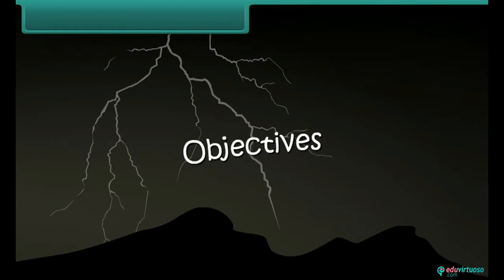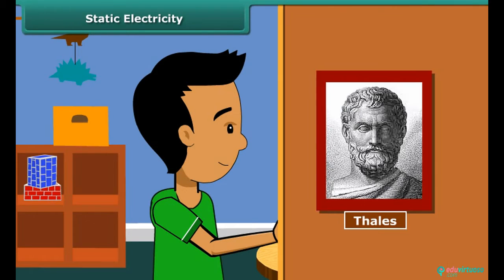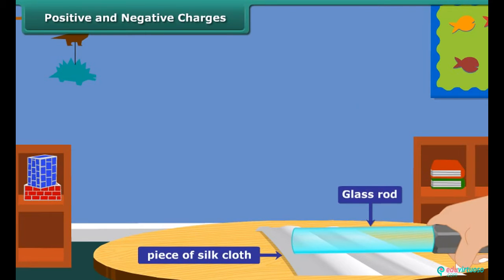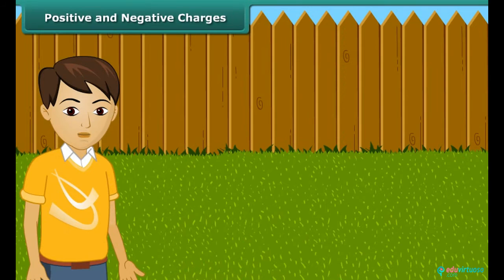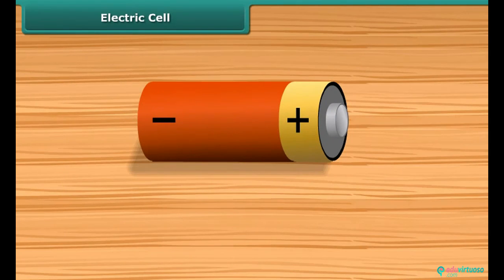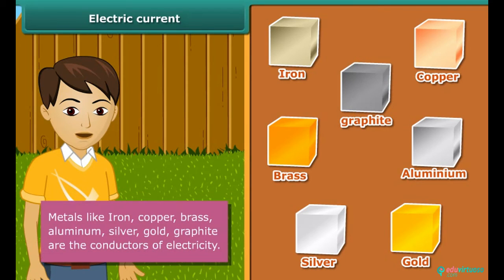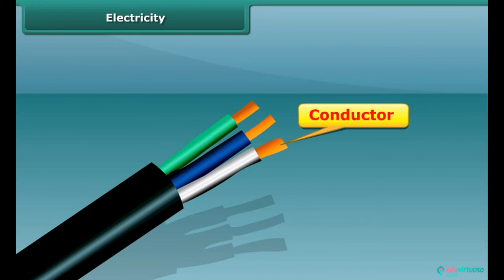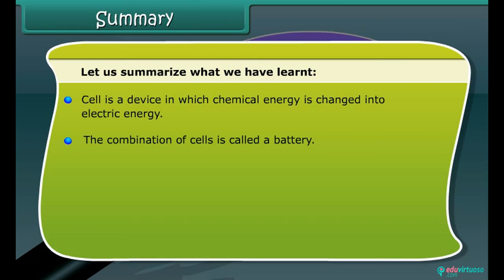Grade 8 | Science | Electricity | Free Tutorial | CBSE | ICSE | State Board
Welcome to our Electricity Class 8 Science tutorial! ⚡️🔋 In this video, we will dive deep into the fascinating world of electricity and uncover its principles and applications. Whether you're a student looking to ace your exams or just curious about how electricity works, this tutorial is perfect for you!

What You'll Learn:
- Definition of electricity
- Relationship between electric current and charges
- Identification of the two types of electricity
- Explanation of conductors and insulators

Key Topics Covered:
- The nature of electric charges
- How electric current is produced and measured
- The role of conductors and insulators in electrical circuits
- Real-world applications of electricity

For more free resources and detailed explanations, Our platform offers a wide range of educational materials to help you excel in your studies.

and take your learning to the next level!